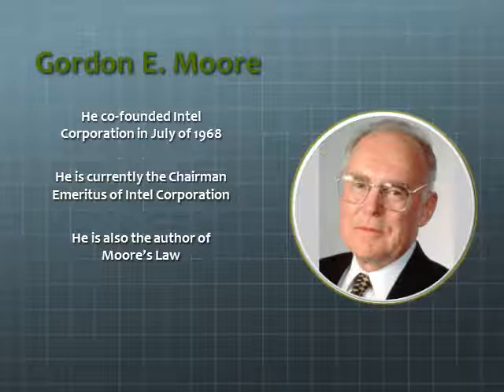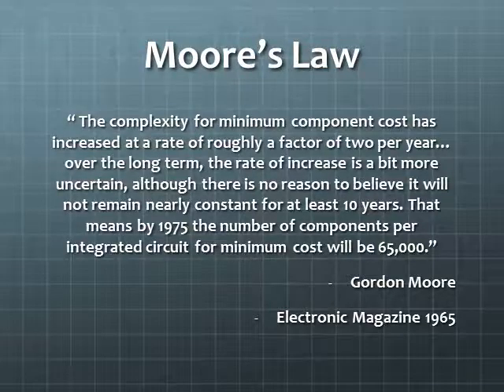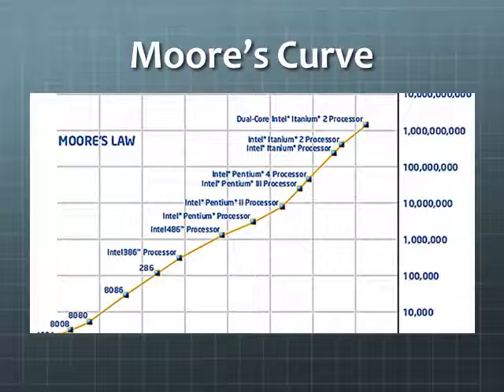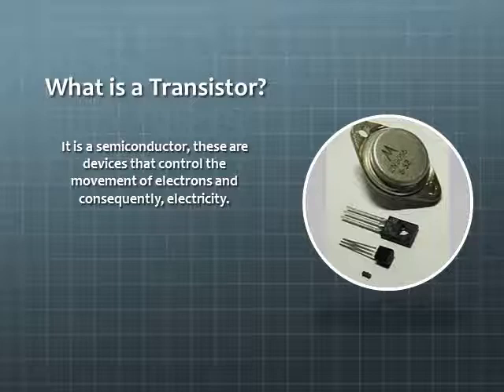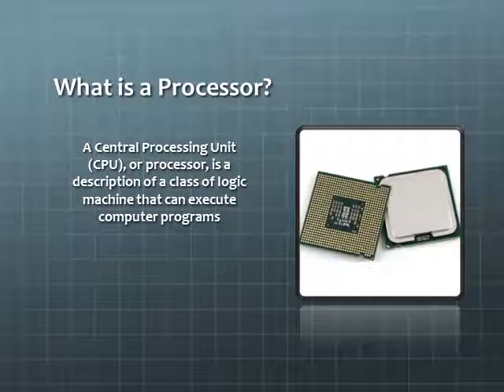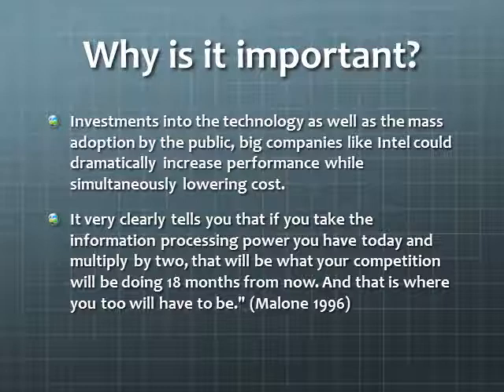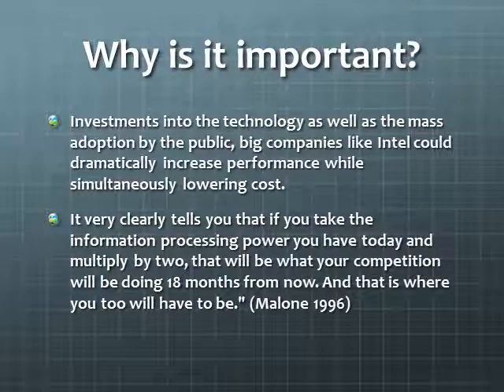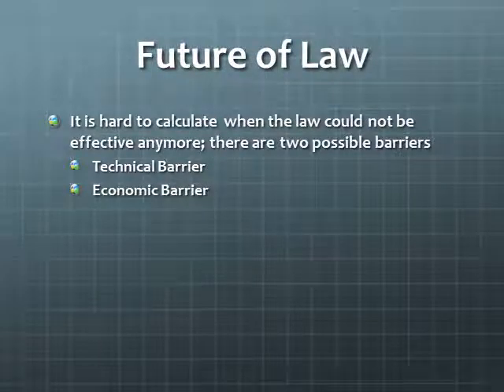moore's law video